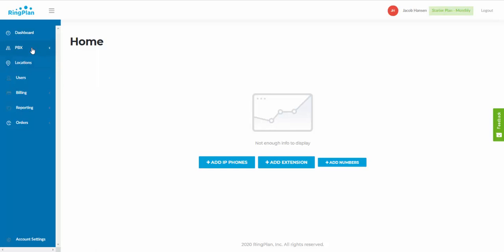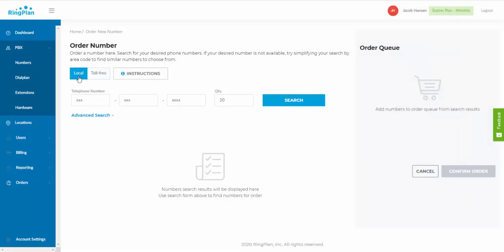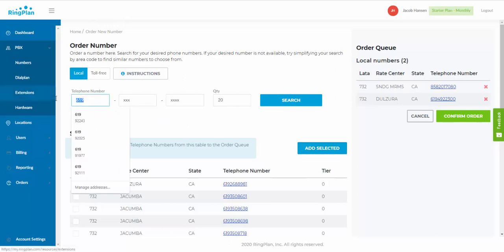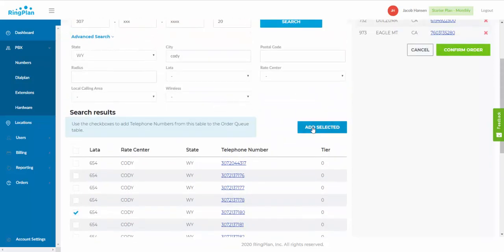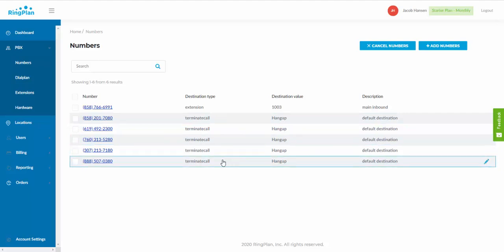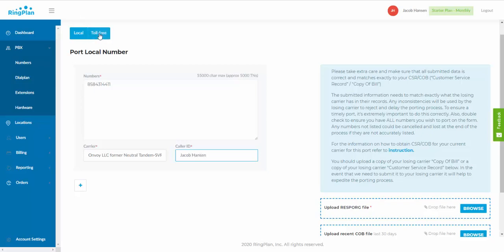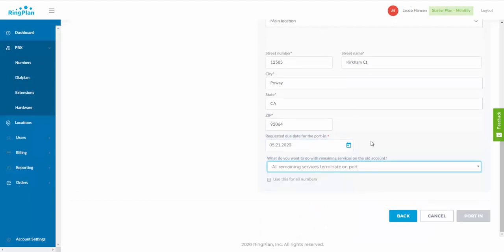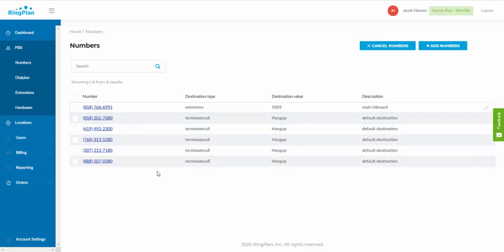Ringplan - Order and Port Numbers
In this video, Jake shows you how to use the number ordering and number porting system to get new numbers, and move existing numbers from other carriers into the ringplan system. Follow along with Jake by logging into your account